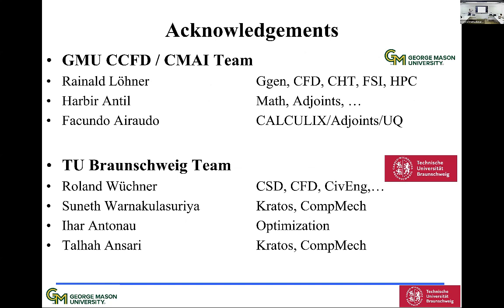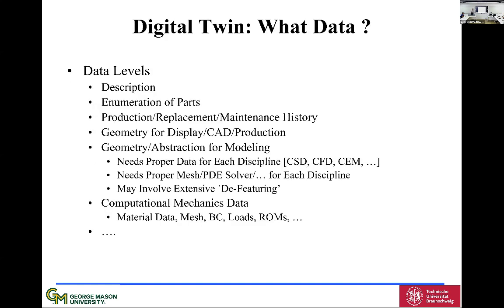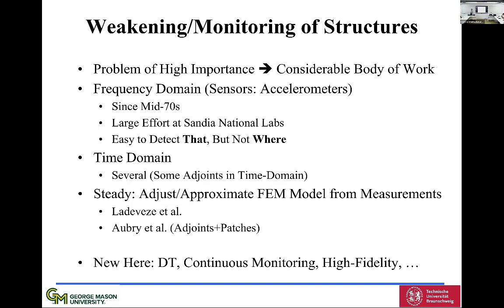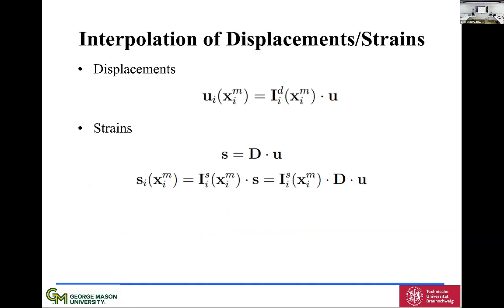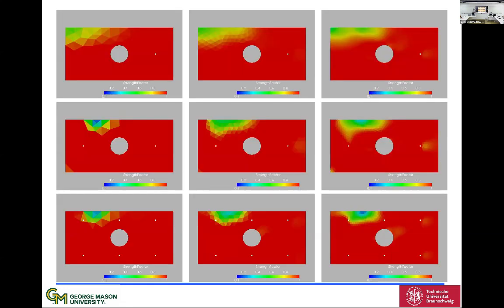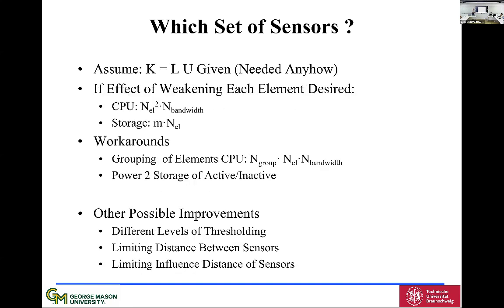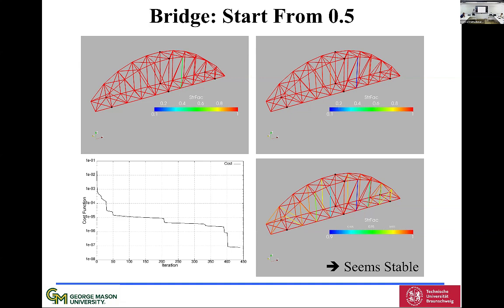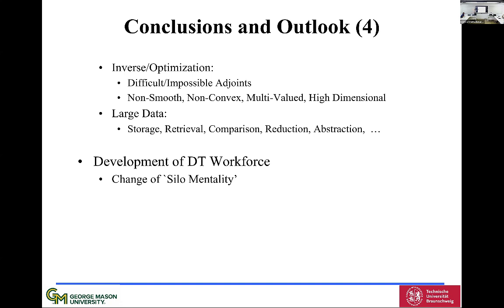[10/07/2024] CIMNE Seminar by Dr. Rainald Lohner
📖 ABSTRACT

Digital Twins have become integral in various fields such as civil, mechanical, and aerospace engineering, as well as medicine and social media. This seminar delves into the diverse interpretations and applications of Digital Twins, particularly in civil engineering. From BIM enumerations to comprehensive CAD data integration and real-time monitoring via sensors, Dr. Lohner explores the evolution and impact of these 'information-rich' digital twins.

The seminar highlights an adjoint-based procedure developed to detect structural weaknesses, employing high-fidelity finite element models and innovative sensor placement techniques. Dr. Lohner showcases several examples demonstrating the accuracy, efficiency, and potential applications of this methodology for high fidelity digital twins.

🗣️ THE SPEAKER

Prof. Rainald Lohner is a distinguished expert in computational fluid dynamics, heading the Center for Computational Fluid Dynamics at George Mason University. With a prolific career covering numerous fields including aerodynamics, hydrodynamics, structural monitoring, and digital twins, Prof. Lohner has authored over 900 articles and a textbook on Applied CFD Techniques.